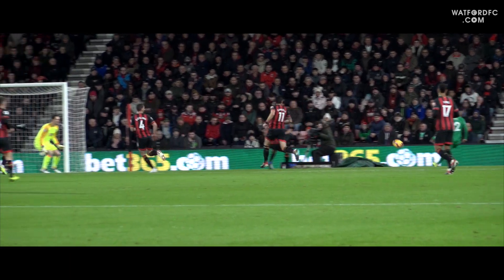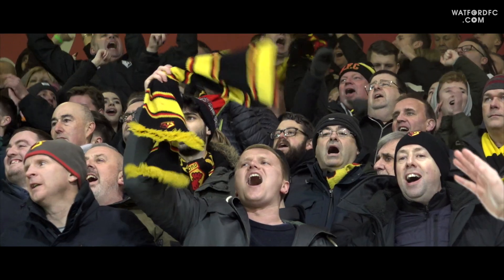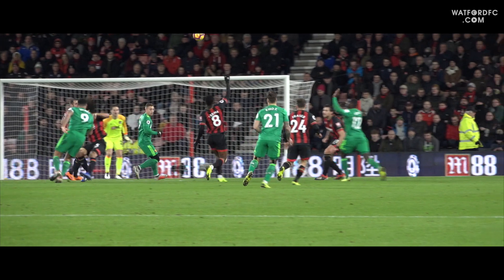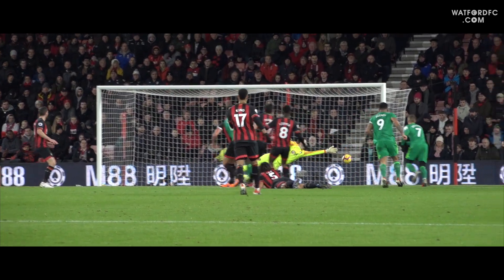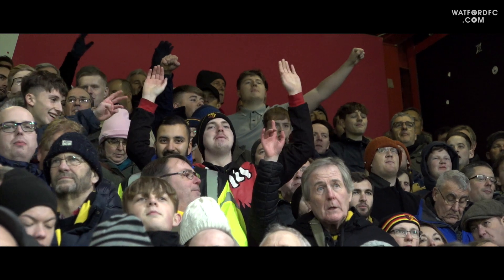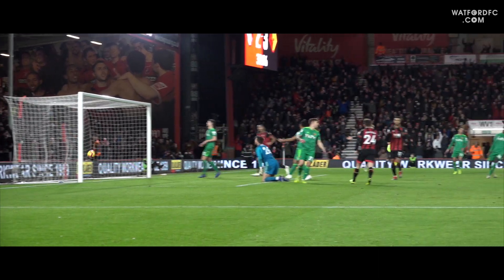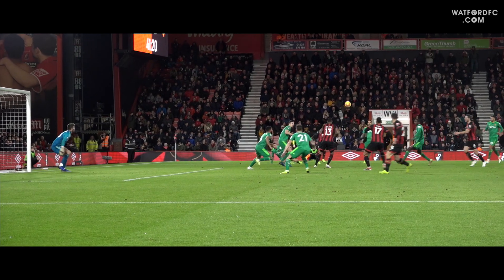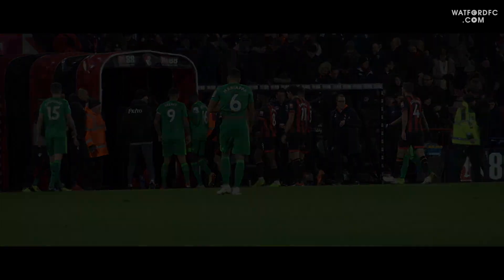AWAY DAYS | SEMA'S FIRST WATFORD GOAL & DEENEY DOUBLE! 🙌🏻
Ken Sema netted his first Watford goal as the Hornets drew 3-3 with AFC Bournemouth, after a crazy first-half of Premier League action.

See all six goals in the latest Away Days, including a double from Hornets skipper Troy Deeney!

Welcome to the official home of Watford Football Club on YouTube. The only place you’ll be able to find fresh content from throughout the club, including behind-the-scenes access at training, interviews with stars past and present and all the best action from each and every Watford FC Premier League game. See all the latest from stars such as Troy Deeney, Gerard Deulofeu, Roberto Pereyra, Nathaniel Chalobah, Abdoulaye Doucouré and many more.